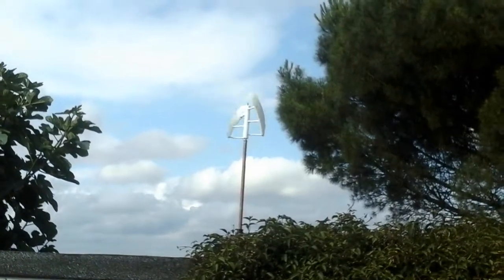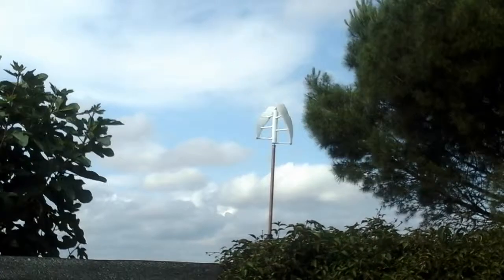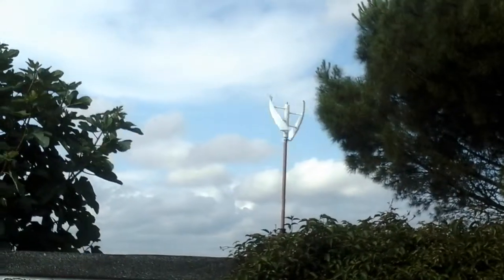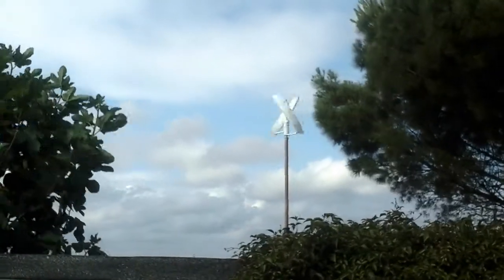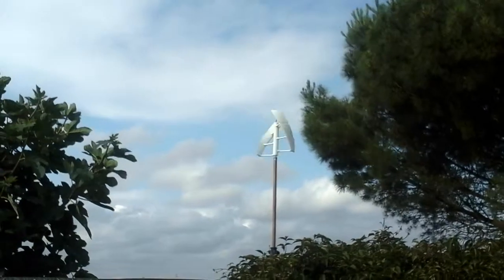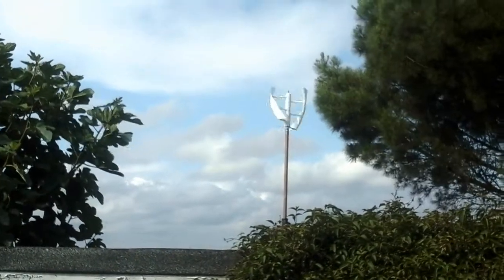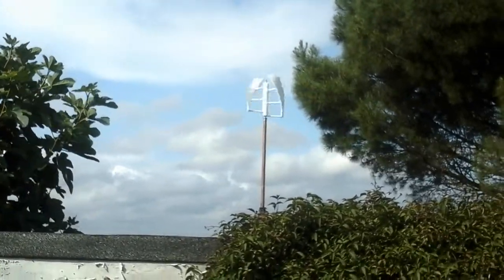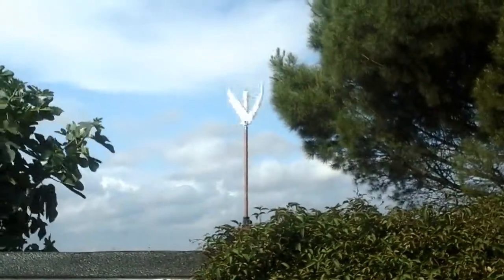Ornamental Darrieus wind turbine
It spins! It's a 3d-printed wind turbine. Power output is far too low to be useful - a basic problem of physics. Very small-scale wind just doesn't work, you need at least a few square meters cross section to be practical. This tiny thing is strictly ornamental. It does look cool though.